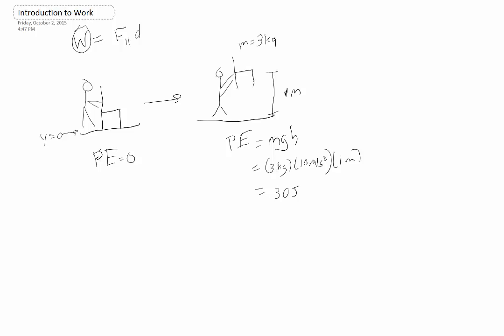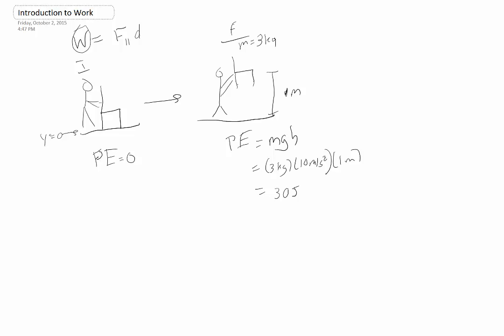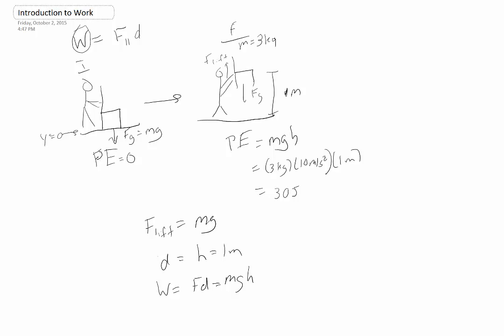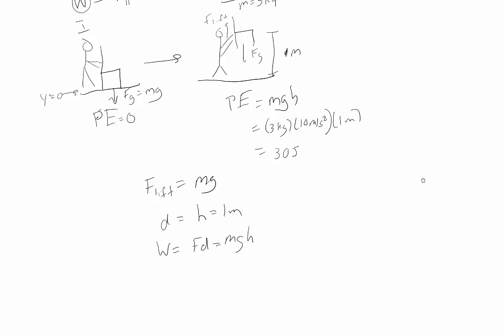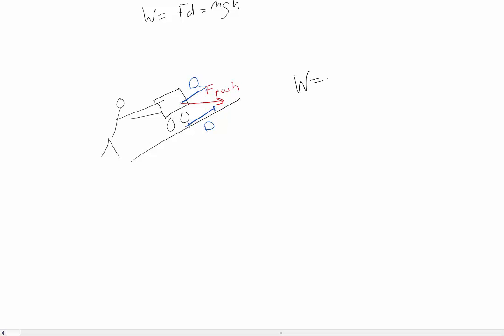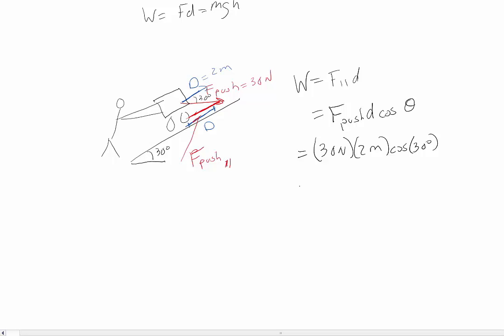Introduction to Work